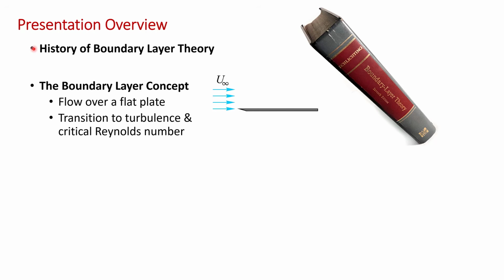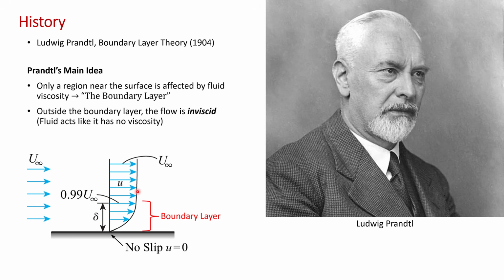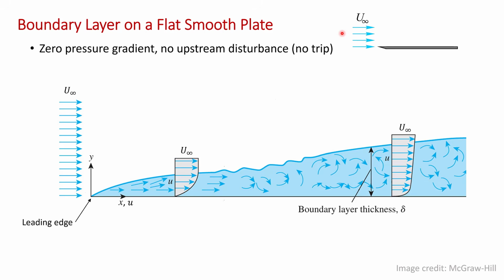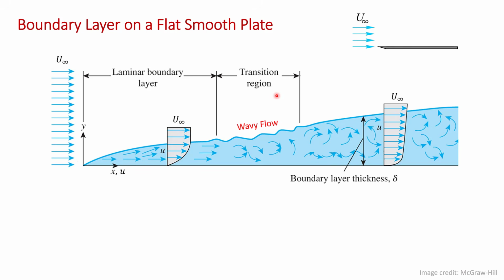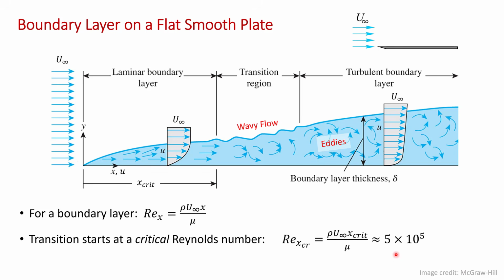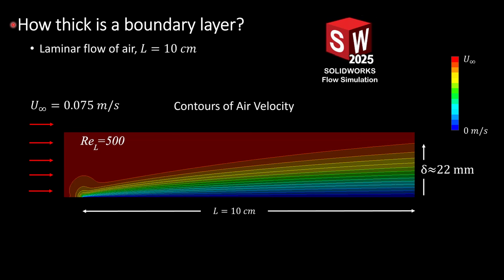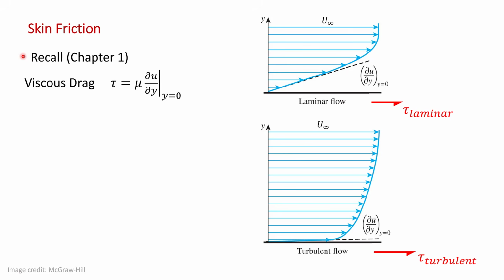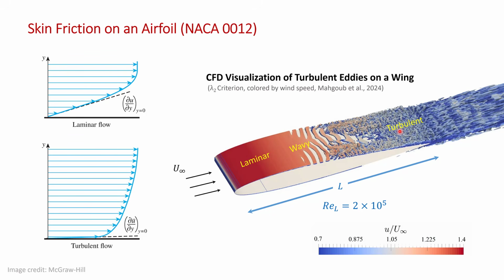Introduction to Boundary Layer Flow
MEC516/BME516 Fluid Mechanics, Chapter 4 Differential Relations for Fluid Flow, Part 7:  A brief discussion of viscous boundary layer flow. The presentation starts with the historical aspects of Ludwig Prandtl's idea (from 1904). Transition from laminar to turbulent flow and the critical Reynolds number are described. Experimental flow visualization of transition in a boundary layer is also shown. A CFD solution for laminar flow on a flat plate (from SolidWorks Flow Simulation) is presented that shows the effect of Reynolds number on the boundary layer thickness. The effect the flow regime on the surface shear stress (skin friction) is also described. The significance of the results for the aerodynamic drag on the airfoil is outlined.

All the videos in this course and a copy (pdf) of this presentation can be downloaded

Chapters
00:00 Introduction
00:20 Presentation Overview
01:26 History of Boundary Layer Theory: Ludwig Prandtl
03:31 Introduction to the Concept of a Boundary Layer
04:43 Transition from Laminar to Turbulent Flow
05:46 Critical Reynolds Number
07:25 Flow Visualization of Boundary Layer Flow Transition
08:45 CFD Results: Laminar Flow over a Plate
10:20 Shear Stress in a Laminar & Turbulent Boundary Layer
11:34 CFD Visualization of Flow Transition on a Airfoil
12:25 End Notes

References:
Ahmed Osama Mahgoub , Chaoyang Jiang, Danielle Moreau, Con Doolan, Charitha de Silva, "A numerical framework to investigate isotropic turbulent inflow interacting with an airfoil’s leading edge", International Journal of Heat and Fluid Flow, Volume 107, July 2024, 109337

Milton Van Dyke, An Album of Fluid Motion, The Parabolic Press, Stanford California, 1982